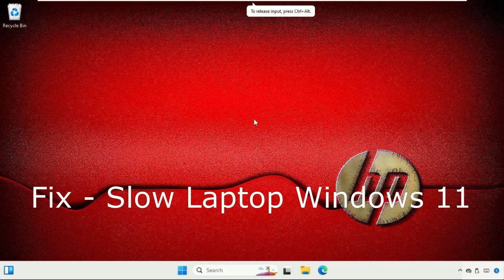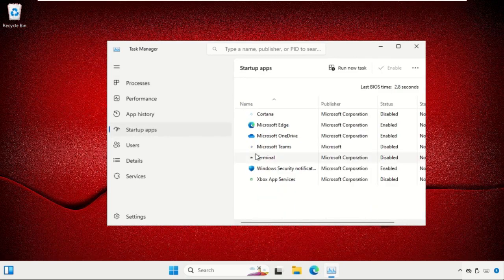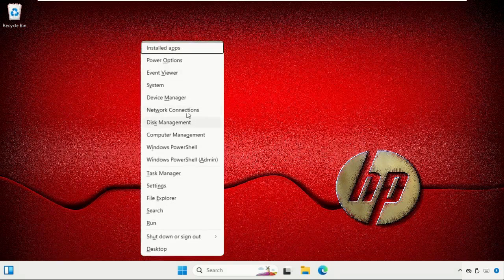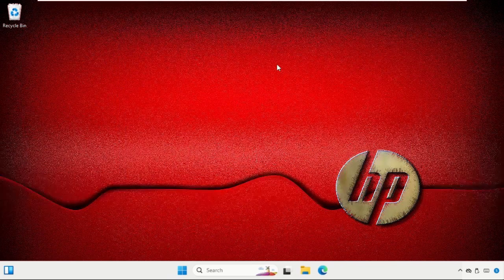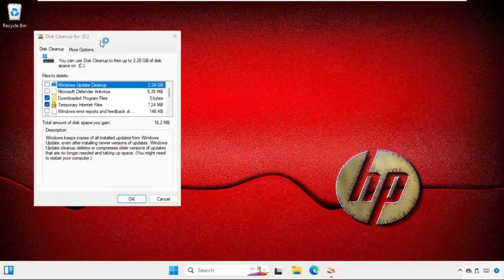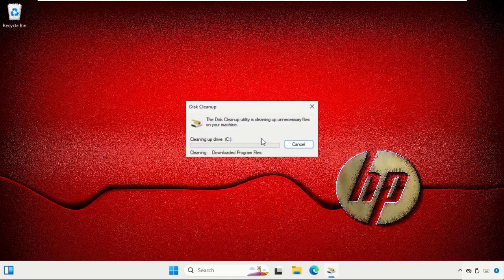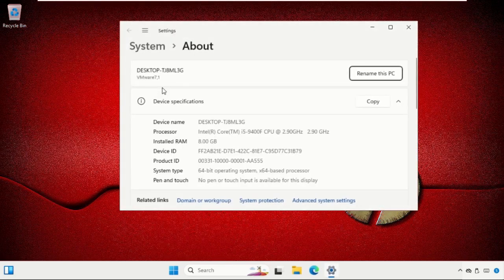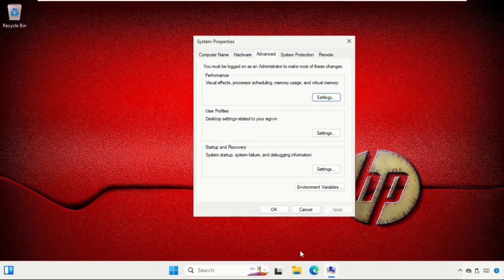HP Laptop - how to fix a Slow Laptop Windows 11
Explore solutions for HP Laptop -  how to fix a Slow Laptop Windows 11 on Windows 11. Learn effective HP Laptop -  how to fix a Slow Laptop Windows 11 techniques for a seamless experience. Discover step-by-step guides to resolve HP Laptop -  how to fix a Slow Laptop Windows 11 issues. Master troubleshooting HP Laptop -  how to fix a Slow Laptop Windows 11 with our comprehensive guide. Dive into the HP Laptop -  how to fix a Slow Laptop Windows 11 essentials and enhance your Windows 11 expertise.